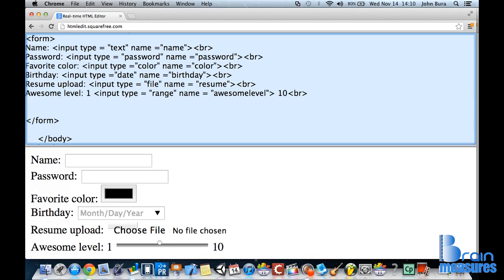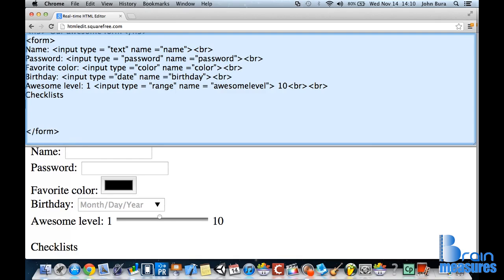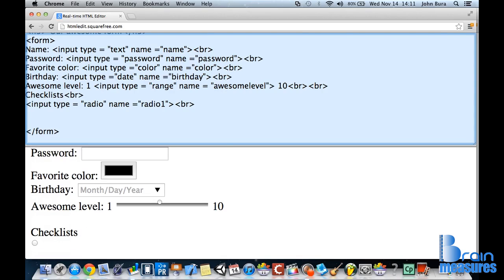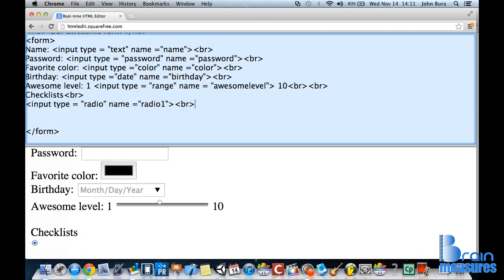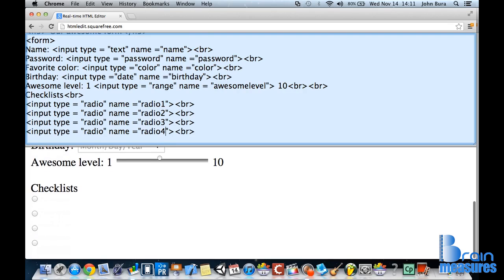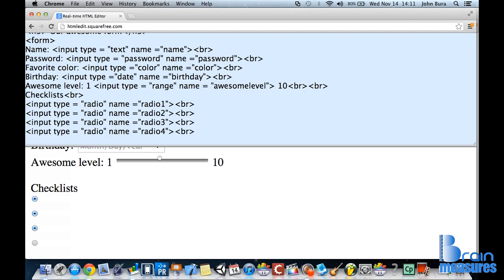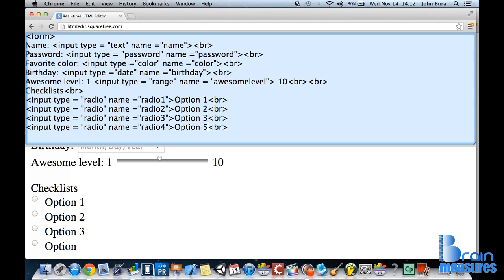Section 3 l Lecture 96 l Adding in radio button input types l HTML l CSS l JavaScript l Age 6+